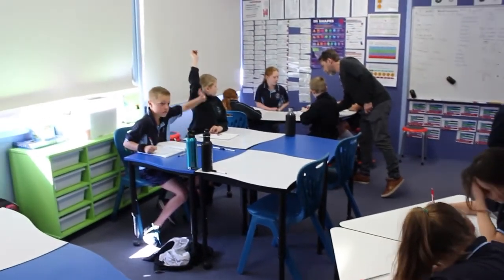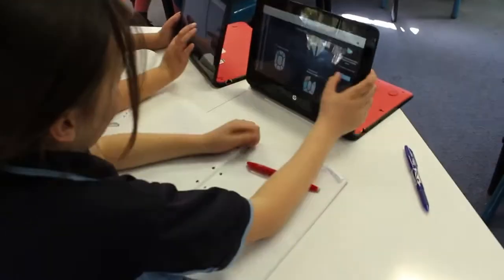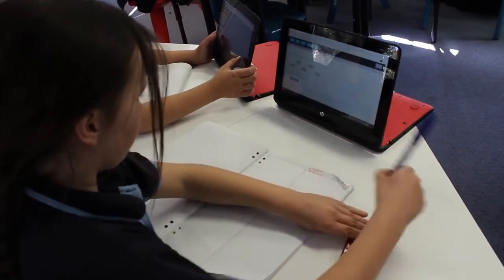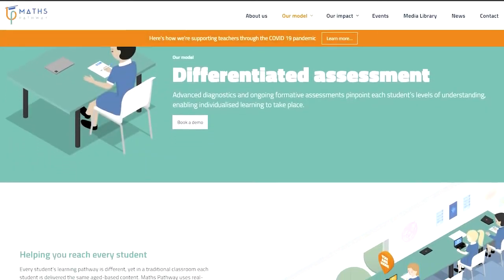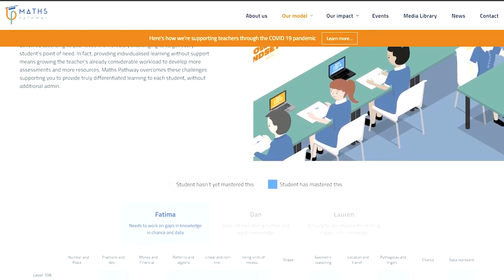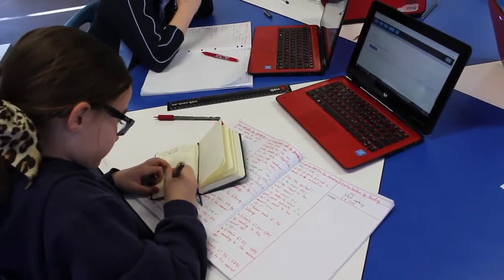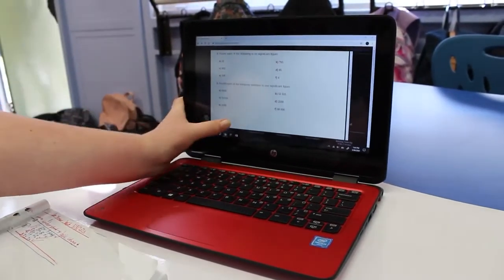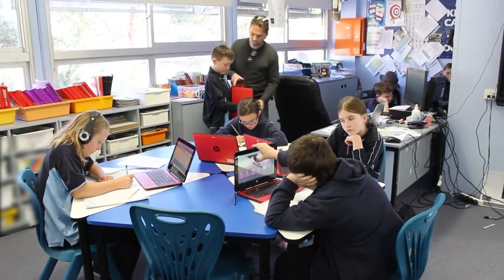Education Week 2020 Maths Pathway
Tanilba Bay Public School demonstrates how Maths Pathways is facilitated in their senior classrooms.